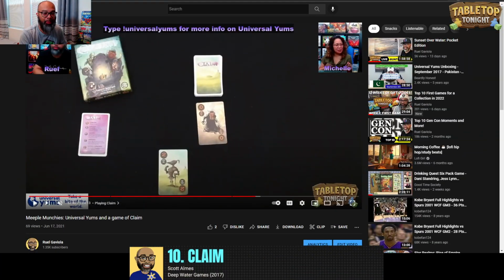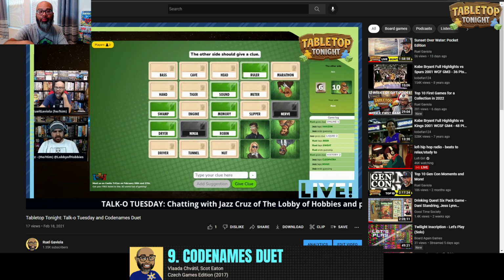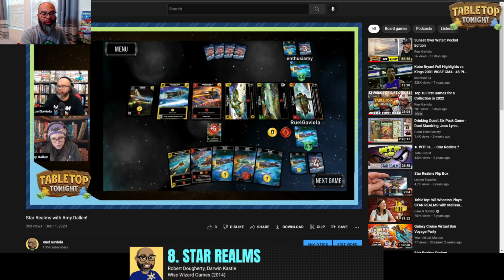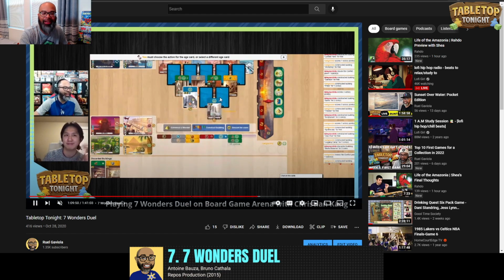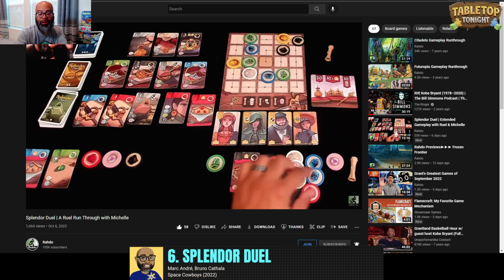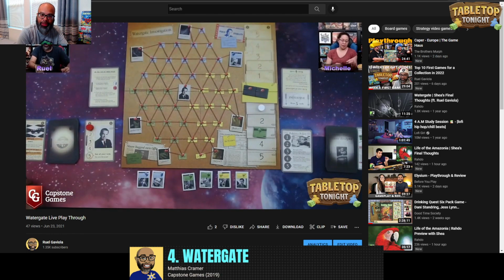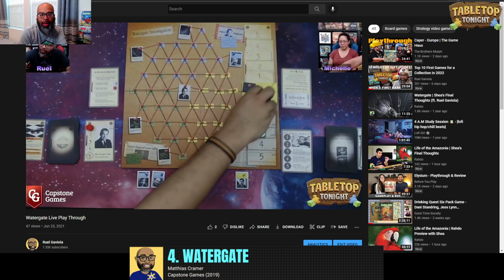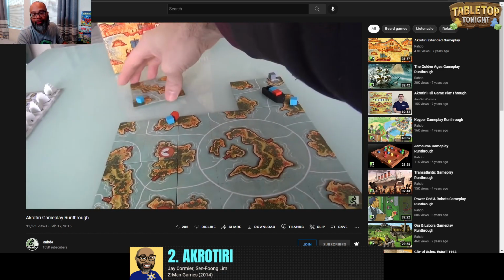Top 10 Two-Player Games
Here are my Top 10 Two-Player Games. What are your favorite two-player games?  Share them in the comments below!

This is one of 12 (!) gift guides! Every week through December I'm recommending board games in various categories.

0:00 Introduction
0:29 10. Claim
2:29 9. Codenames Duet
5:11 8. Star Realms
7:42 7. 7 Wonders Duel
10:10 6. Splendor Duel
14:19 5. Lost Cities
18:00 4. Watergate
20:43 3. Targi
23:04 2. Akrotiri
25:41 1. Patchwork

Find Ruel all over the interwebs!

► TABLETOP TONIGHT
Ruel plays board games LIVE on Twitch!

◄◄◄ ZERO TOLERANCE POLICY ► ► ►
I host a safe and family-friendly space and if you post something that is hateful or abusive, you will be BANNED immediately. Please THINK before you comment.